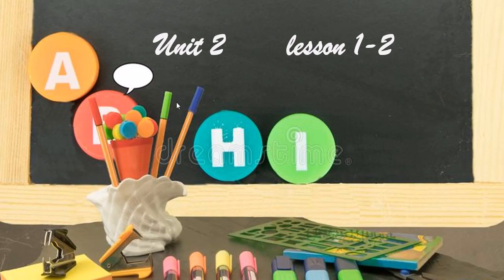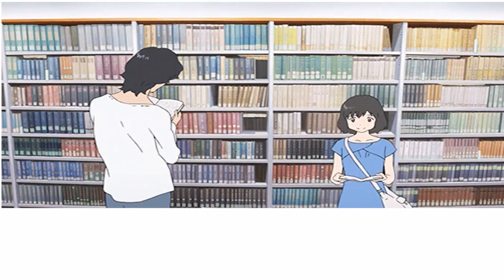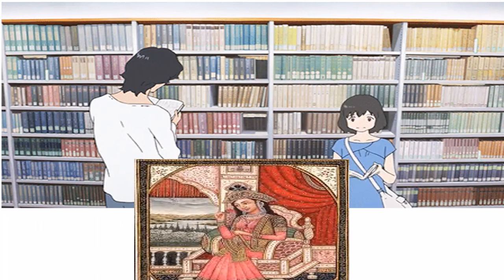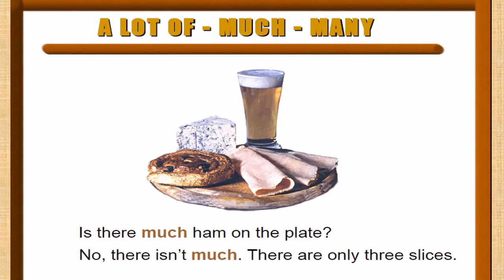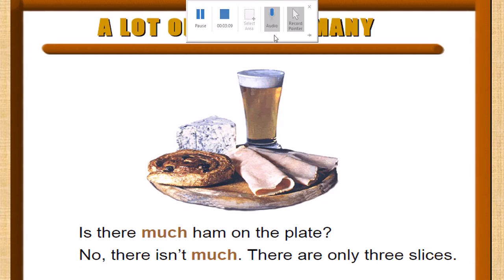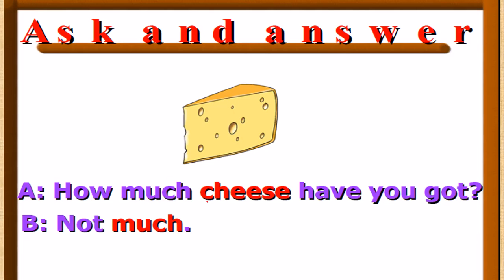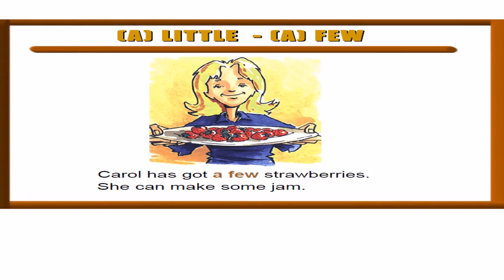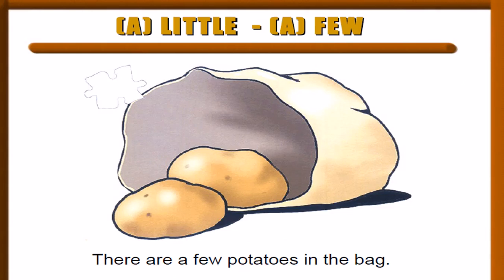prep 3 unit 2 l